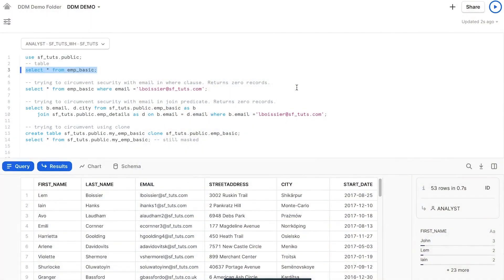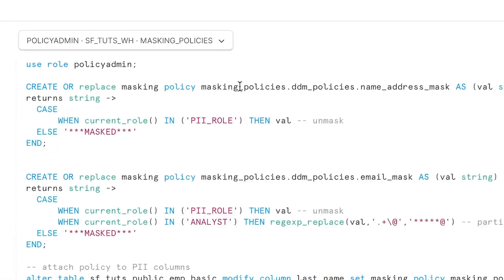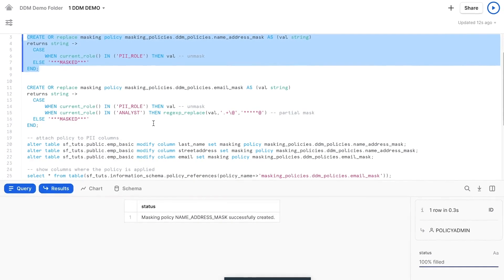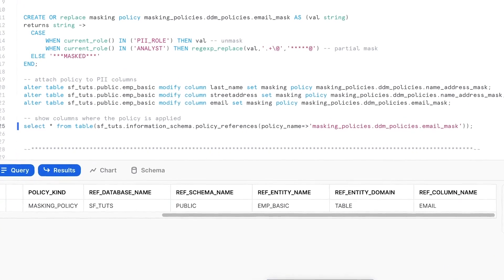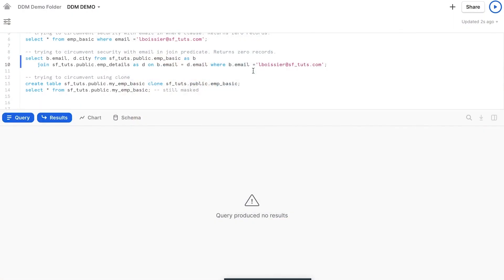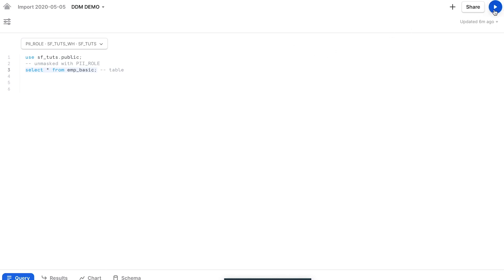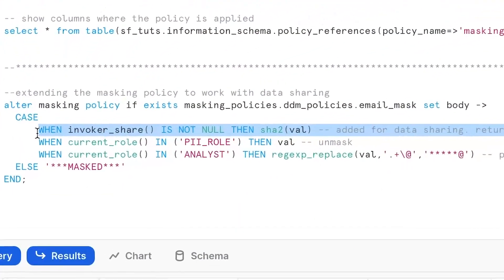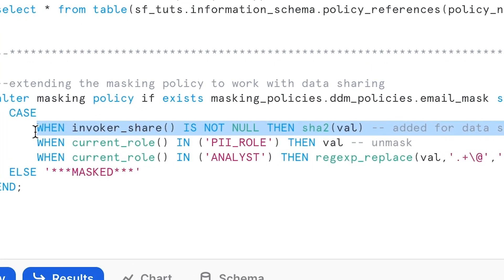Dynamic Data Masking Demo | Snowflake Inc.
From day one, security and governing data has been a top priority at Snowflake. Watch this demo to learn more about our new feature, dynamic data masking.